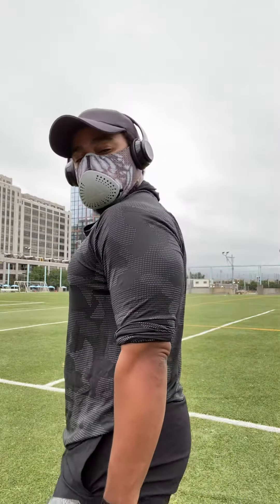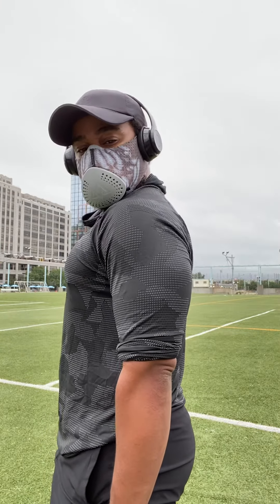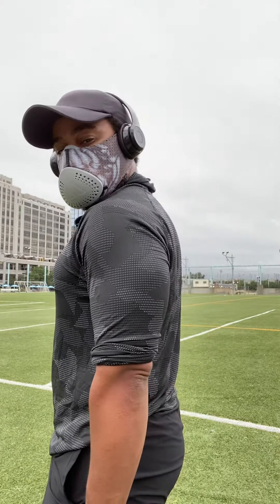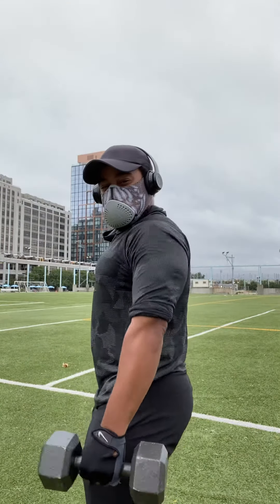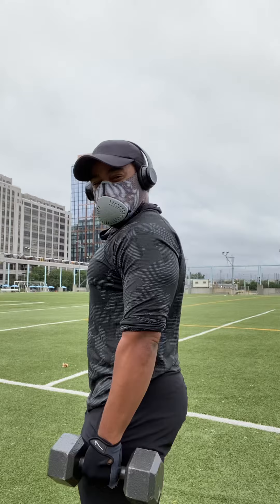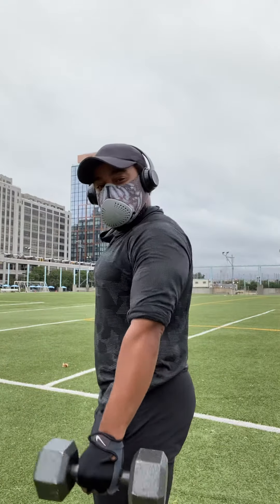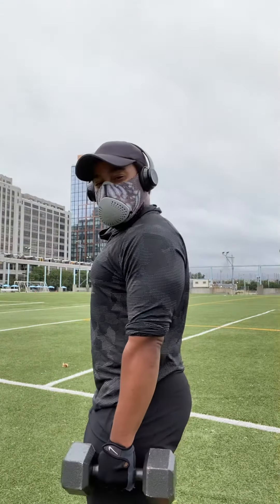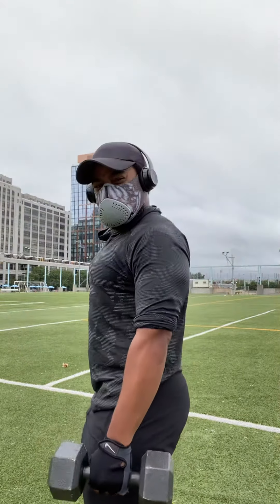Side lateral raise from side view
Still working the shoulders, I thought I told ya!